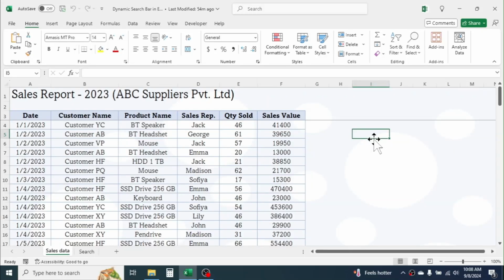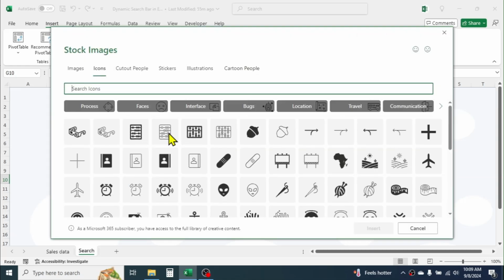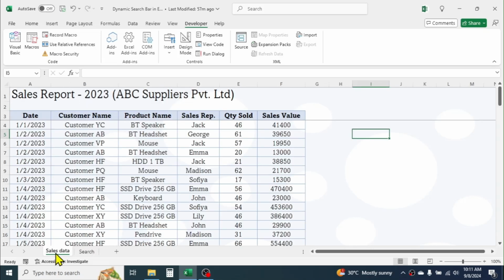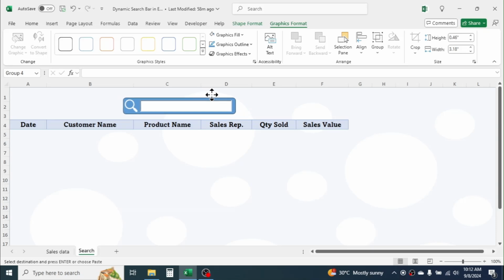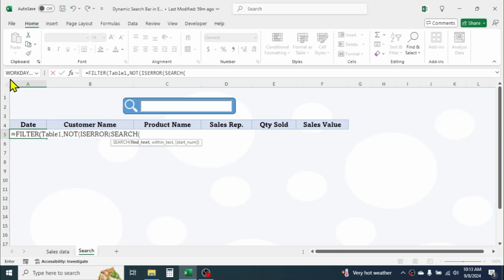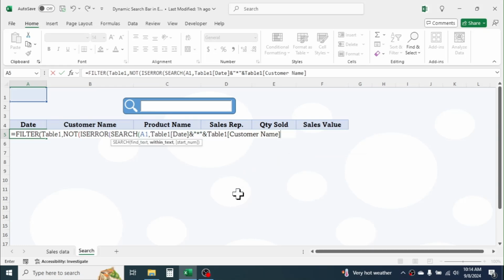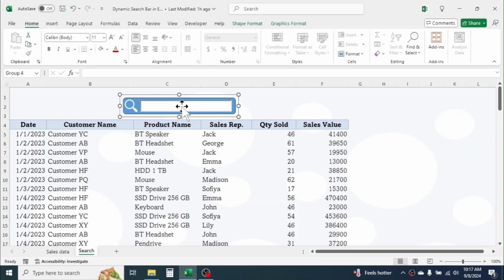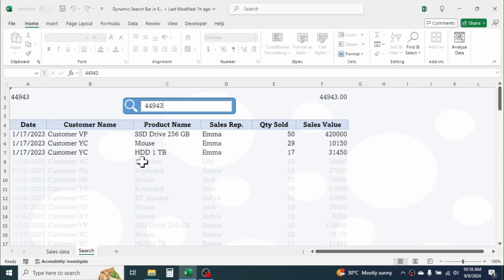How to Make Search Bar in Excel | For All Column Search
Learn how to make search bar in Excel. Make data filtering in Excel easy with this dynamic search bar. It has the capability to search across all columns of the data.